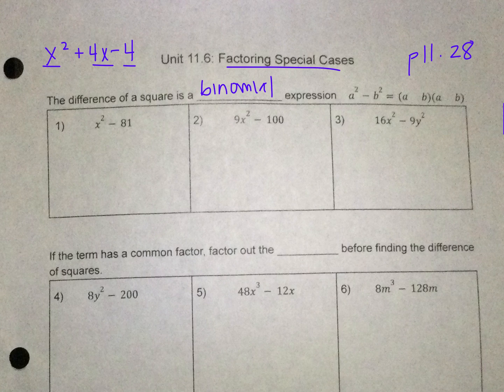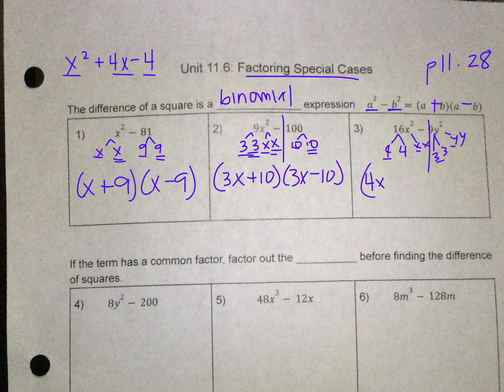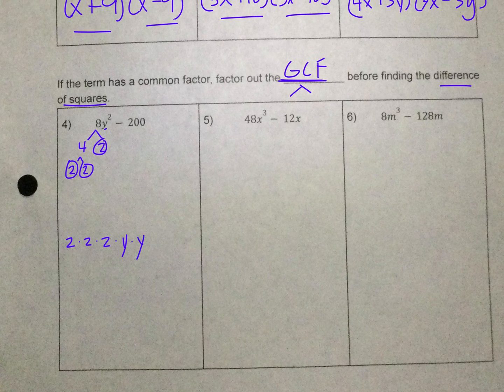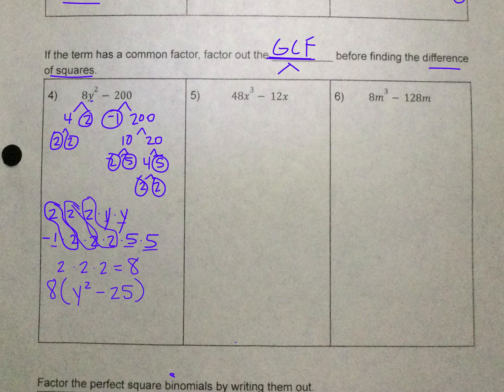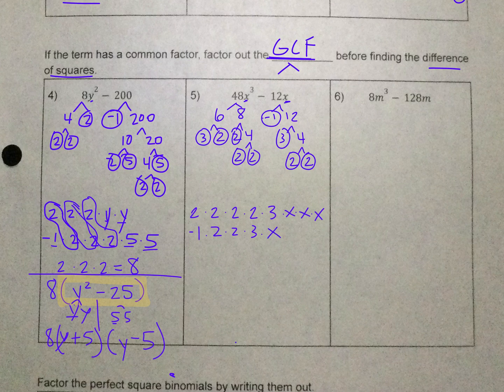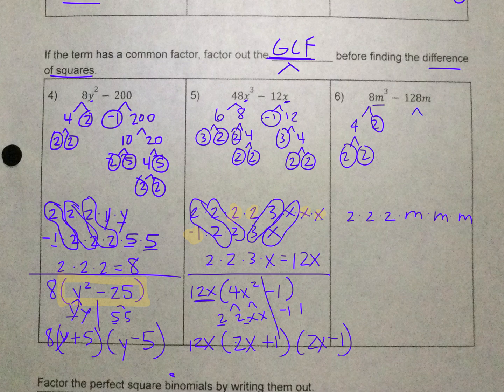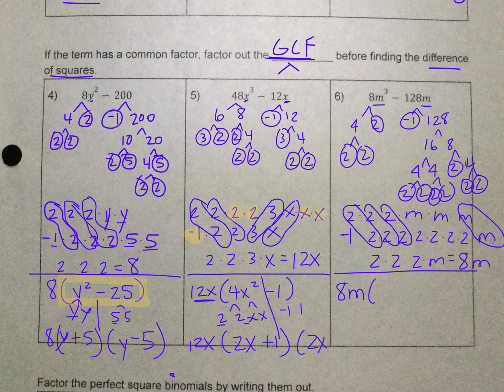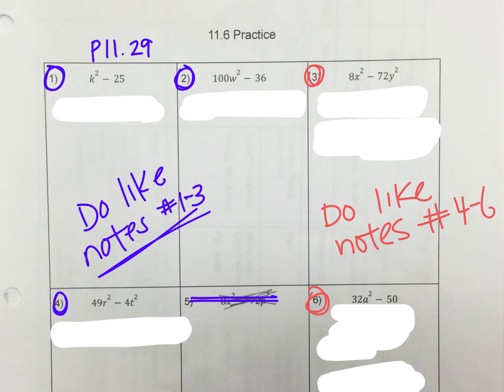April 30, 2025